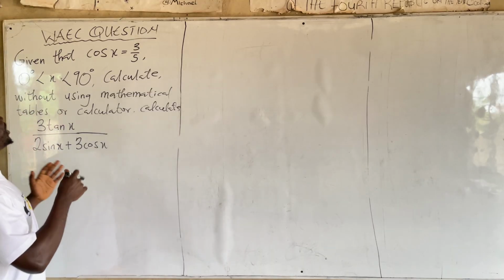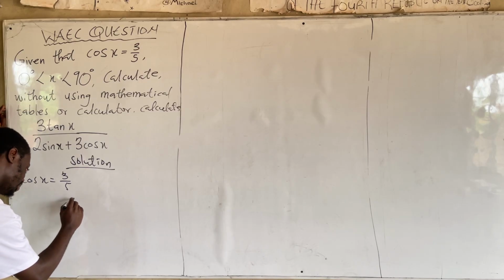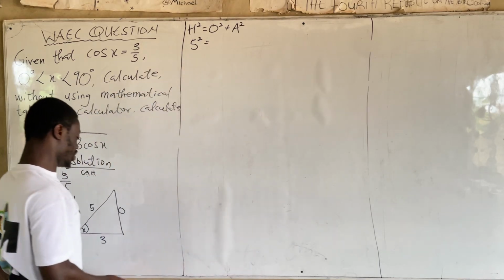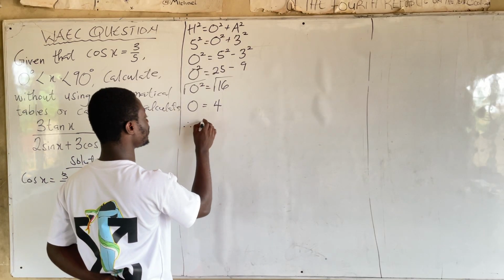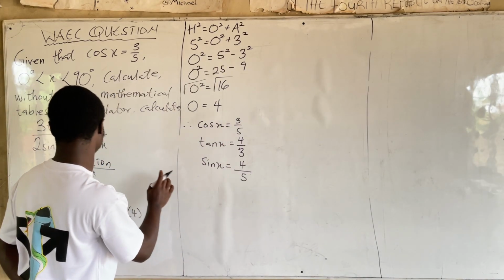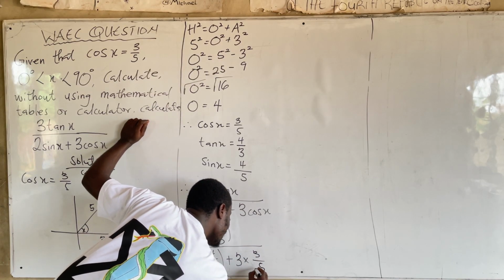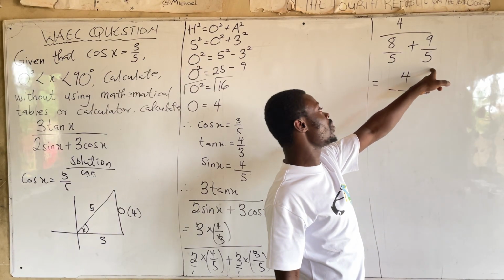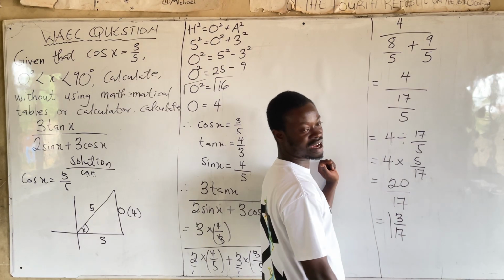WAEC Trigonometry Question Solved Without Calculator | COS X = 3/5 | WAEC Maths Tutorial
In this video, we solve a WAEC trigonometry question where you're given *cos x = 3/5* and asked to calculate *(3tan x) / (2sin x + 3cos x)* — without using a calculator or mathematical tables.

Watch step-by-step as we use basic trigonometric identities and knowledge of triangles to arrive at the answer.

Perfect for SHS students preparing for WAEC or any maths exam!